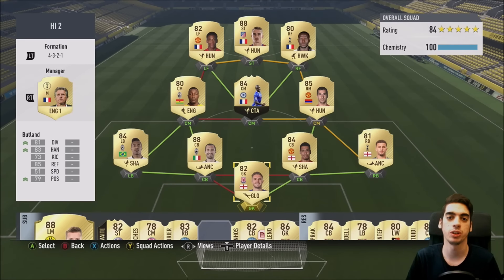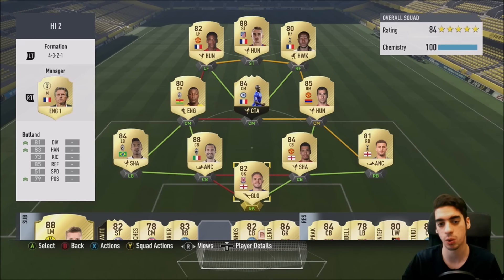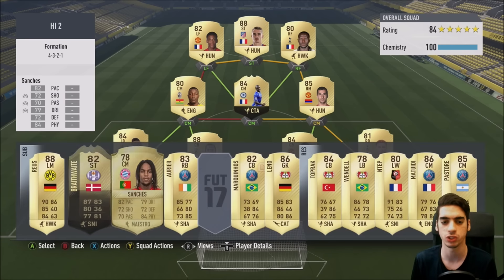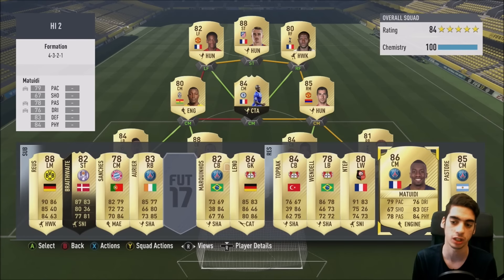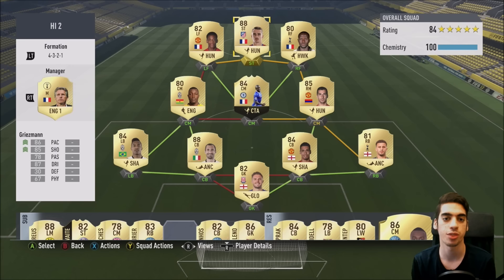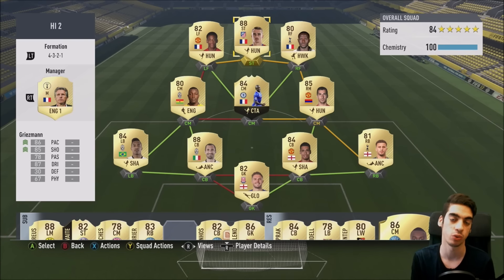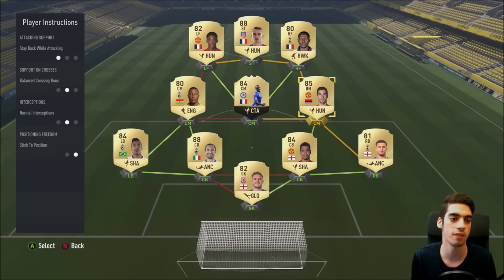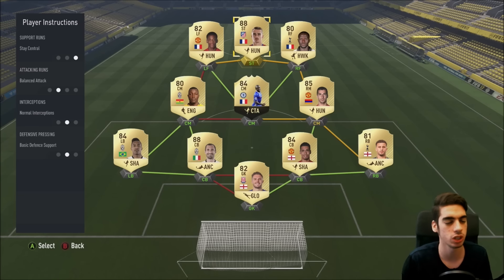FIFA 17 - 4-3-2-1 INSTRUCTIONS/TACTICS TUTORIAL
Songs in my videos:

Nameless Warning - Things in Life
Meizong - Salt Mines